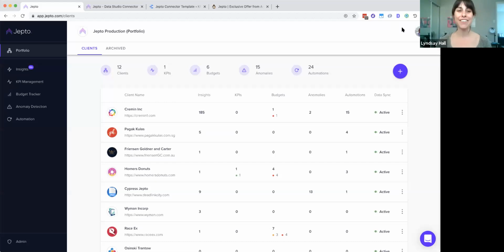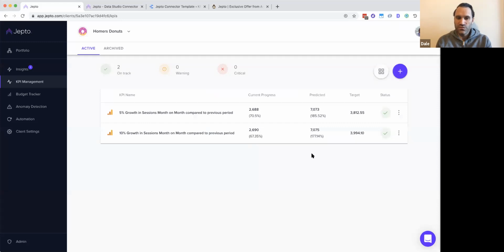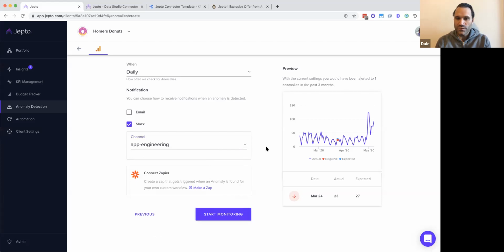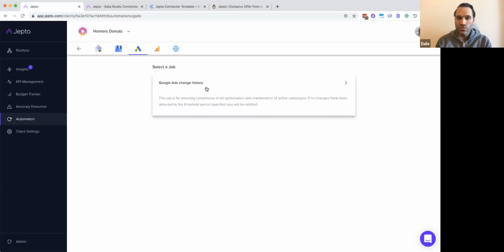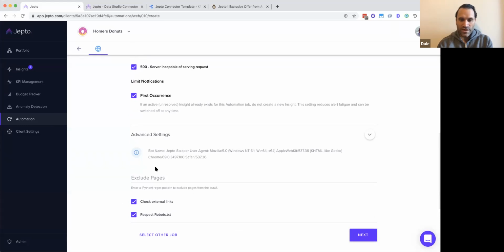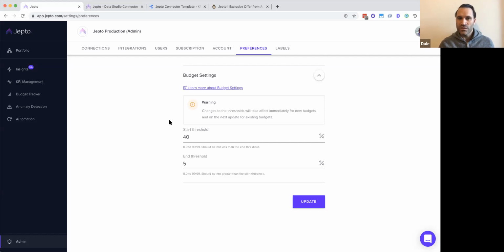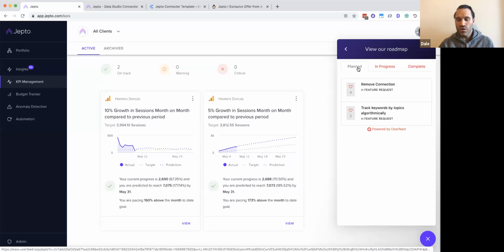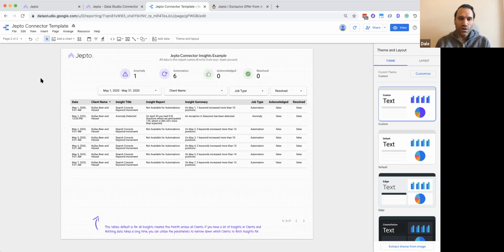Get real-time forecasts and automate data analytics with machine learning technology from Jepto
Jepto is a digital assistant that uses machine learning to spot anomalies, get insights and forecasts, and automate repetitive data-monitoring tasks.

On this webinar, we sit down with the team from Jepto to show you how you can maximize your data with intelligent machine learning that predicts key performance indicators, automate repetitive data monitoring tasks so you can focus on scaling your business, and even detect and track anomalies with customizable alerts to oversee any issues.